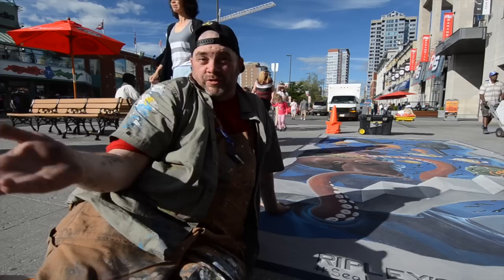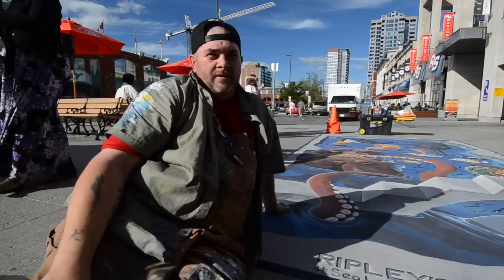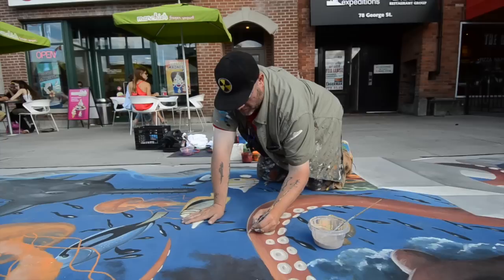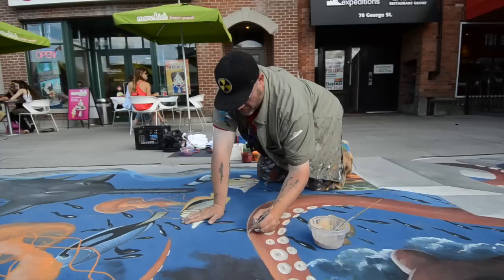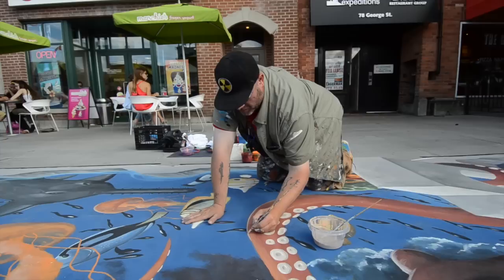Chalkmaster Dave talks 3D art in Ottawa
Had a chance to visit with Chalkmaster Dave while he was in town doing a corporate project. You may remember his Awesomeness from Ottawa Busker Festival in 2014!